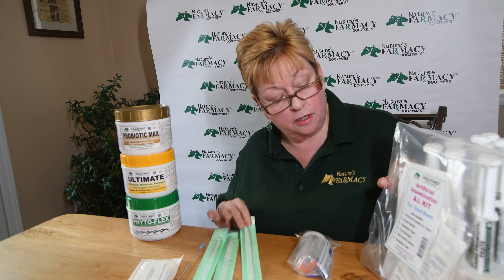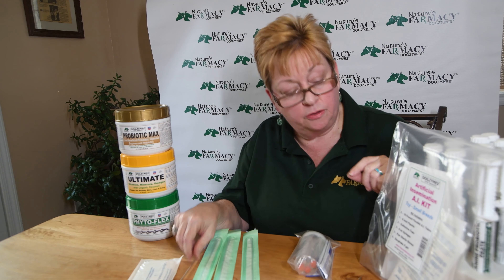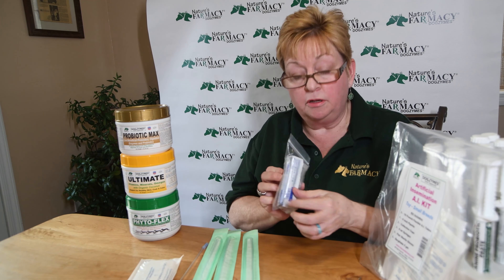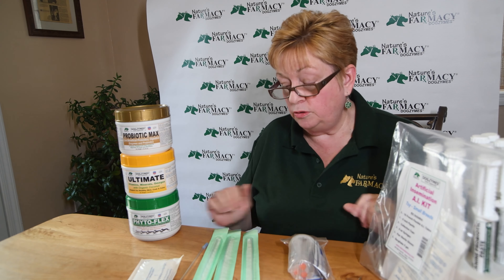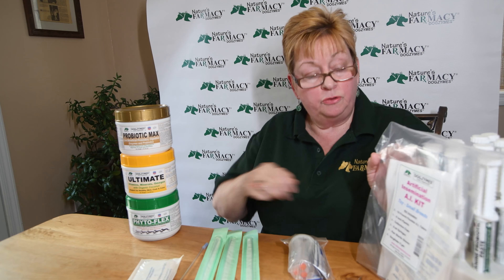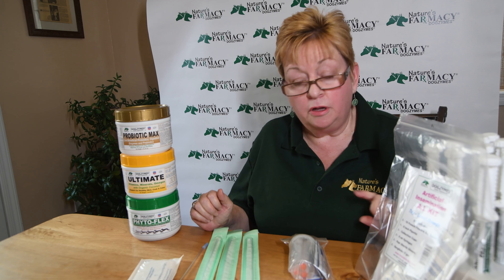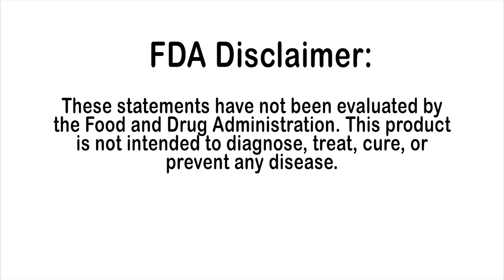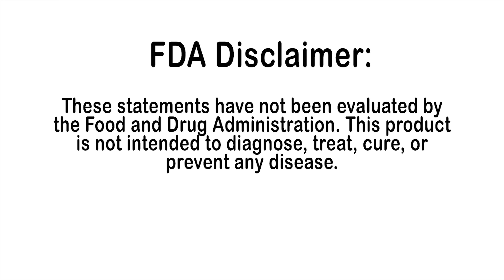Artificial Insemination (AI) Kit 16 Piece Kit for 3 Breedings - Breeders Favorite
AI Kit is a Canine Collection & Insemination Kit.

The kit contains one 4-inch pipette, one 9-inch pipette, one 6 mL syringe with pipette adapter, 15 mL collection measure, polypropylene collection cones, non-spermicidal lubricant and two pairs of plastic gloves.

Contains everything you should need to perform an artificial, assisted breeding on your own females within your own kennel.